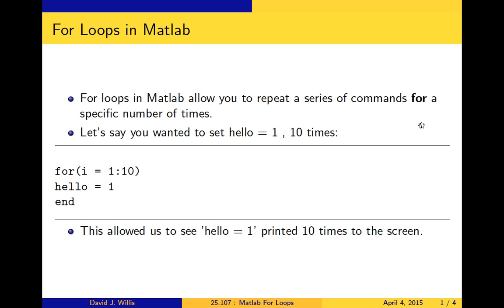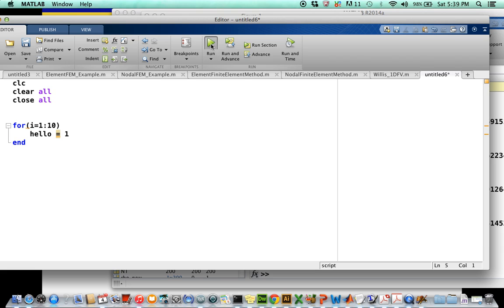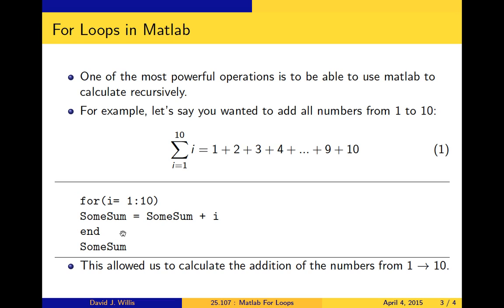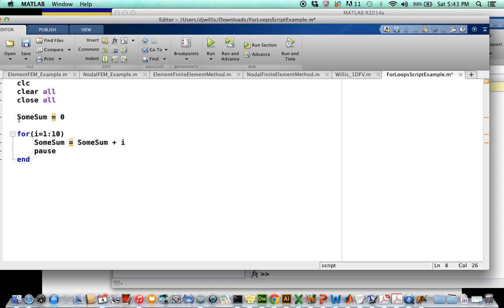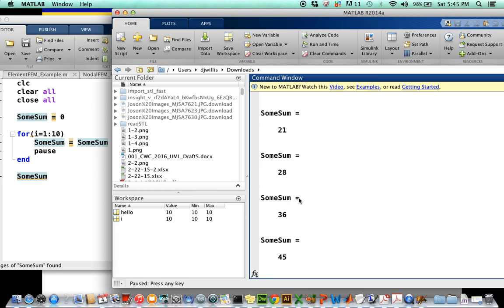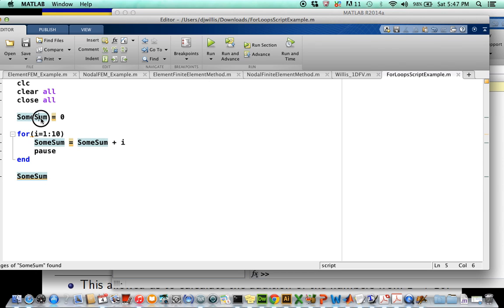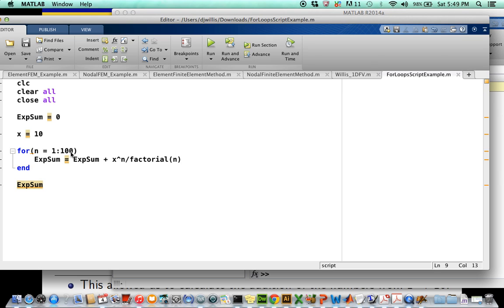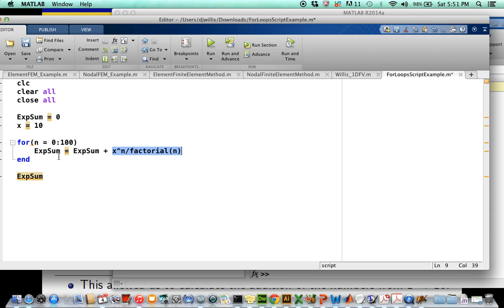Video 6: Intro to ME, Presenting "For" Loops Examples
Matlab "for" loops examples